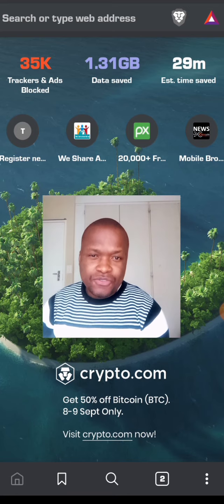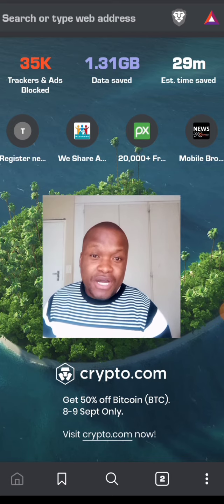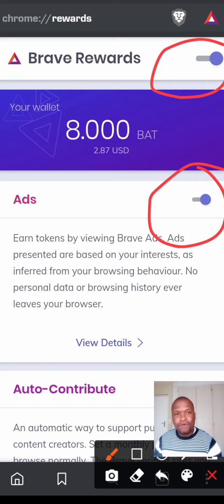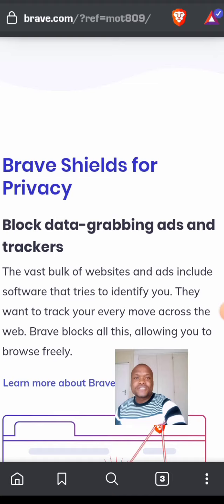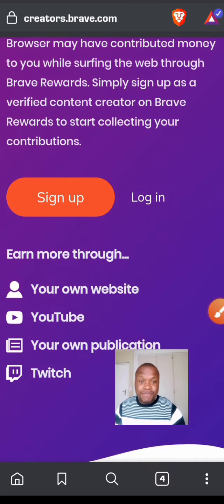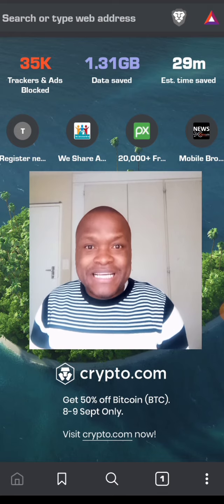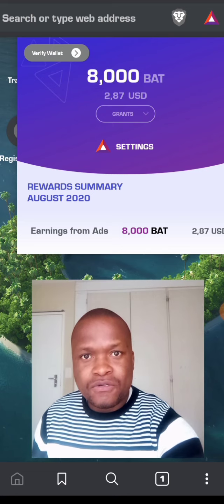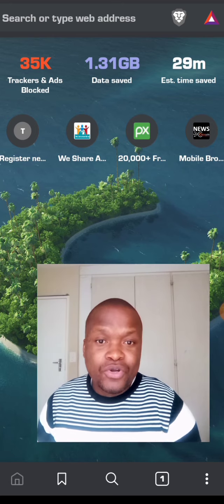Browse, Share your Conntent & Earn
Brave Browser, this browser you can earn tokens called "BAT". If don't want that, well you can use it to block ads. The way you earn here, is that you allow ads and click them and earn. You can share your content if you are a content creator.
Check the video.